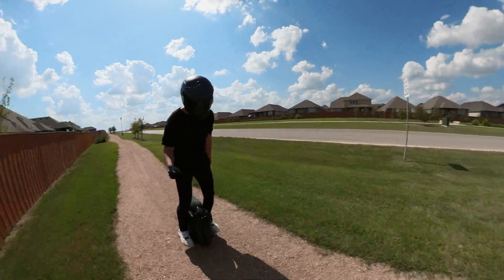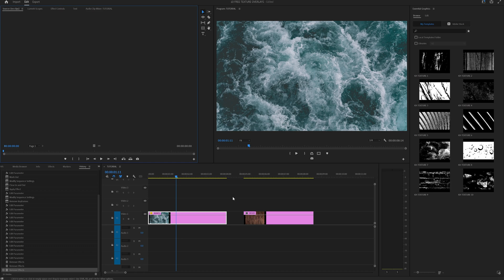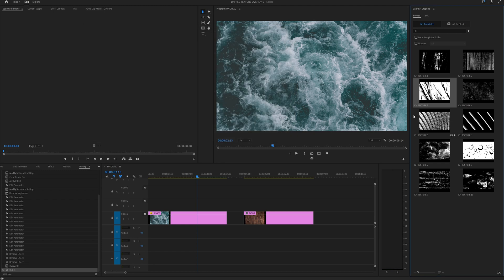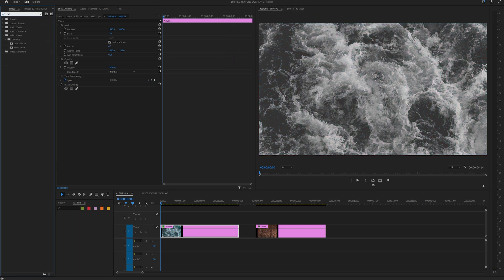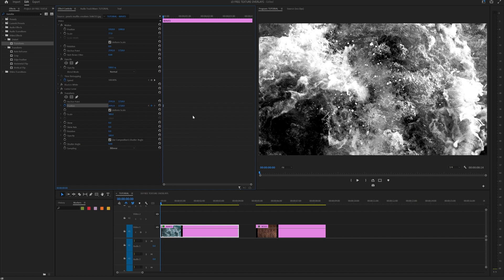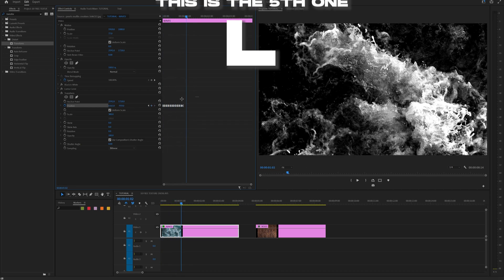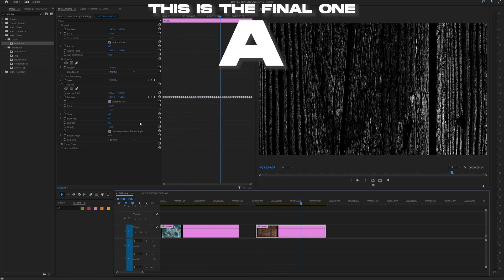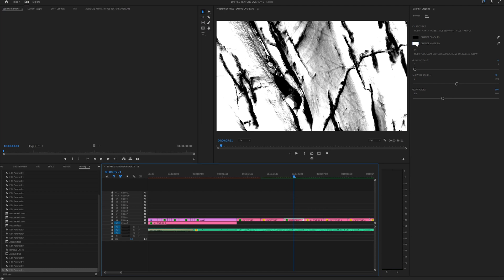10 FREE TEXTURE OVERLAYS | Premiere Pro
Today I will give you 10 FREE Texture Overlays + show you how to make them!

In this tutorial, I will break down the key aspects of creating your own custom texture overlay pack. You can take any photo and make something unique from it. Pairing your creation with After Effects will allow you to push the creative limits of your texture while making it easy to access within Premiere.

👀 CHAPTERS 👀
0:00 | INTRO
0:51 | HOW TO GET THE PACK FOR FREE
1:18 | HOW TO INSTALL TEXTURE PACK
2:04 | HOW TO CREATE TEXTURE OVERLAYS
3:00 | KEYFRAMES
4:15 | COPY EFFECTS TO ANOTHER IMAGE
4:39 | CHANGE THE COLOR OF THE TEXTURE